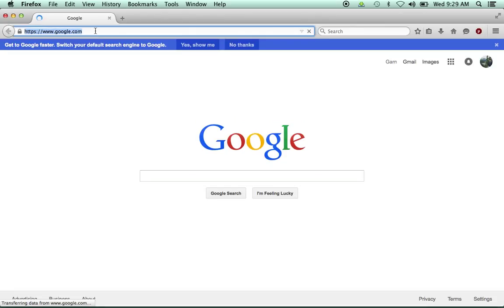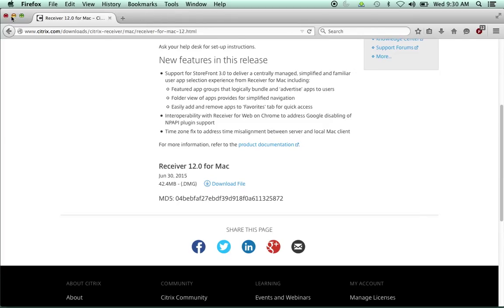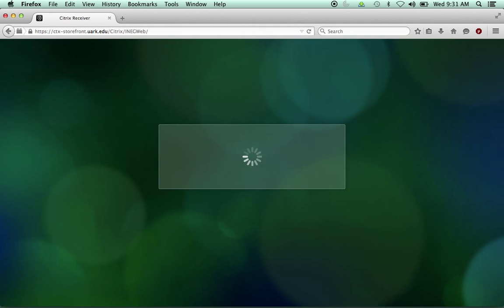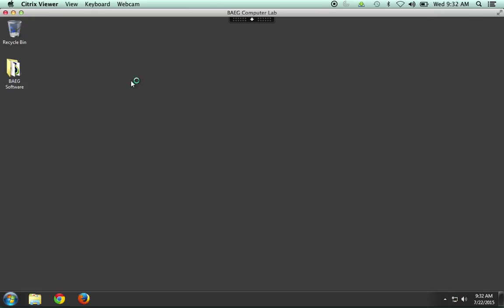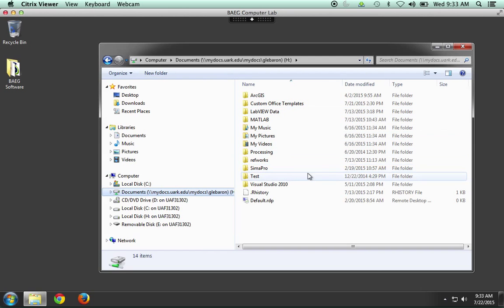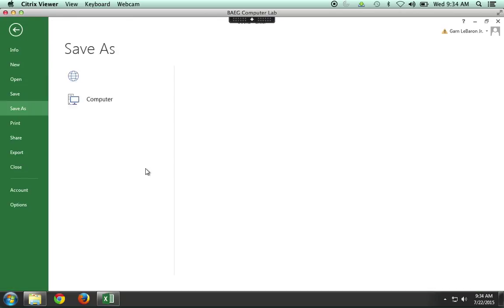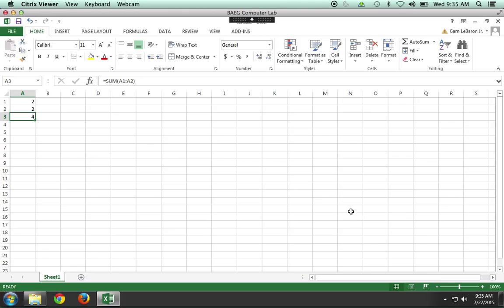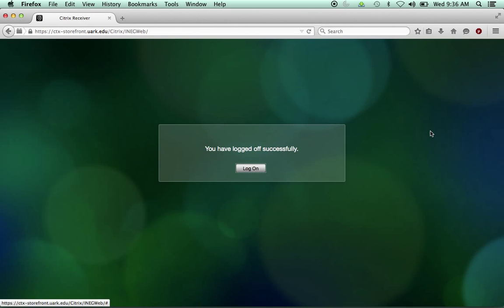Using the U of A College of Engineering Citrix Lab (Mac with Firefox)